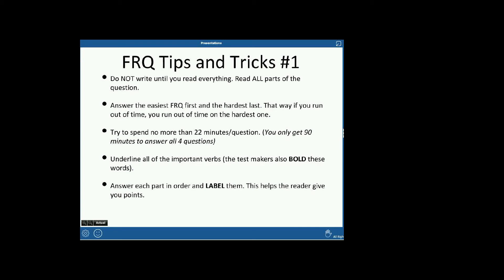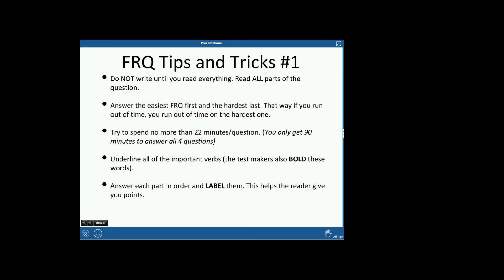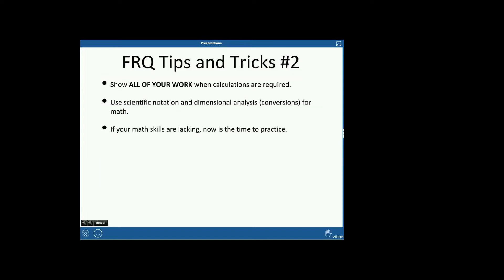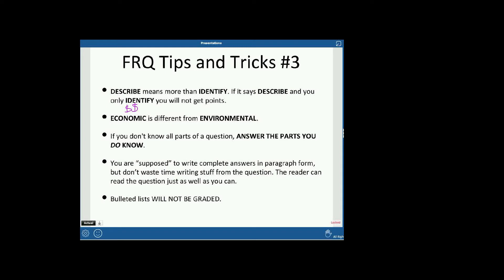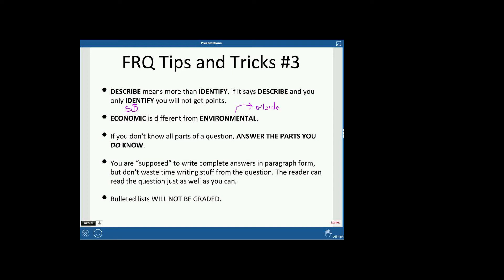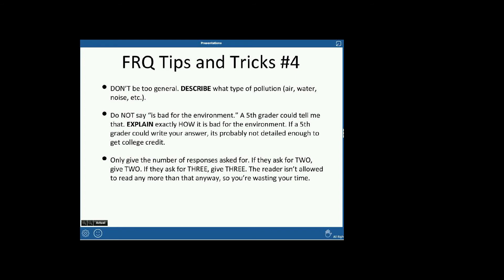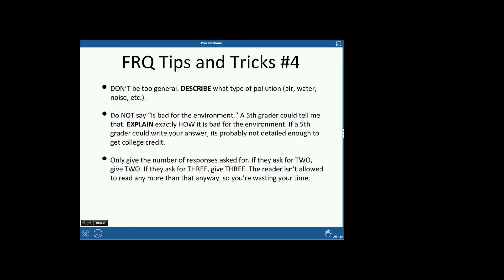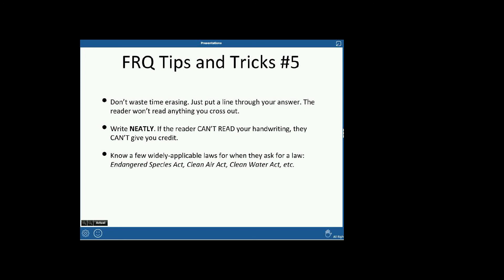APES FRQ Tips and Tricks Part 1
In this video I discuss some tips and tricks to approaching the AP Environmental Science FRQ questions